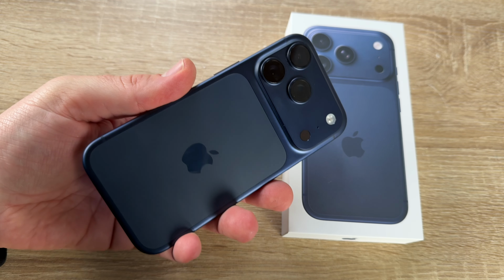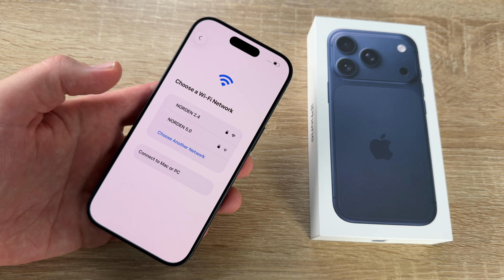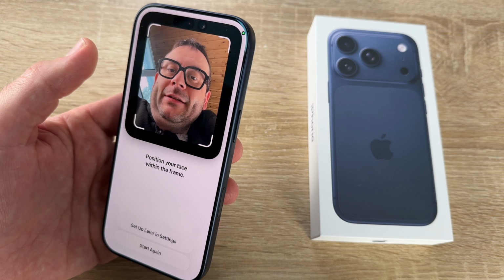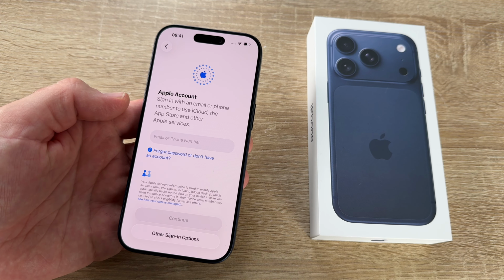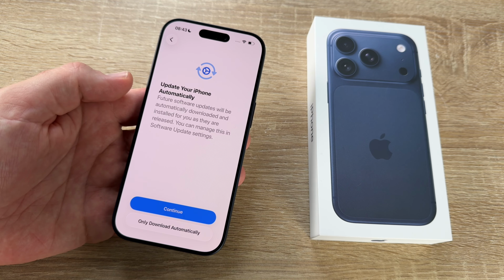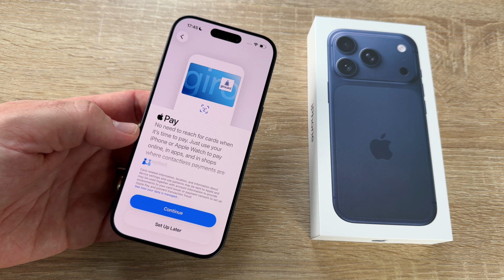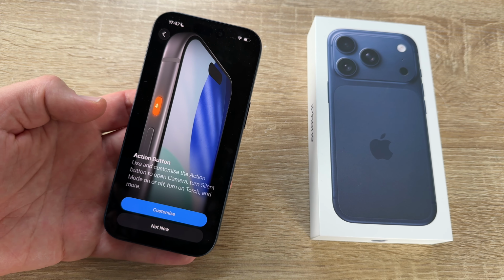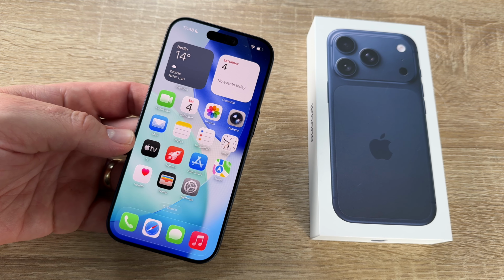How to setup Apple iOS 26 setup using an Apple iPhone 17 Pro Smartphone DIY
Introducing iPhone 17 Pro and iPhone 17 Pro Max, designed from the inside out to be the most powerful iPhone models ever made. At the core of the new design is a heat-forged aluminum unibody enclosure that maximizes performance, battery capacity, and durability.

Across the iPhone 17 Pro camera system, you’ll find innovation that goes to great lengths. The telephoto features the next generation of our tetraprism design and a 56 percent larger sensor. With an equivalent 200 mm focal length, the 8x optical-quality zoom makes this the longest iPhone Telephoto ever — offering 16x total optical zoom range. So you can explore an even wider range of creative choices and add a longer reach to your compositions.

The new front camera gives you flexible ways to frame your photos and videos — and so much more. Tap to expand the field of view and rotate from portrait to landscape without moving your iPhone. And when friends join the shot, the field of view expands so you get more friendsies in your selfies.

From home movies to Hollywood productions, iPhone 17 Pro is up to any challenge. With more pro video features than ever — like enhanced video stabilization, cinema-grade specs, and compatibility with industry-standard workflows — iPhone 17 Pro puts powerful filmmaking tools within reach, wherever you need them.

Whether you’re working with intensive graphics or massive media files, iPhone 17 Pro offers blazing-fast performance — with advanced cooling technology. An Apple-designed laser-welded vapor chamber works with the aluminum unibody structure to efficiently move heat away from the A19 Pro chip, allowing for even higher sustained performance. This breakthrough in thermal management is key to the most powerful iPhone ever created.

Sincerely yours,

pduesp